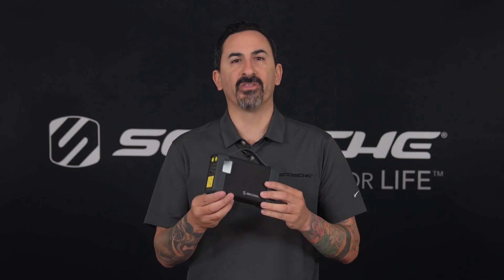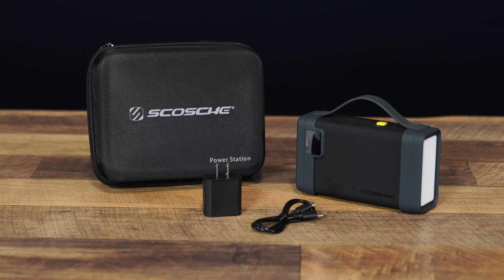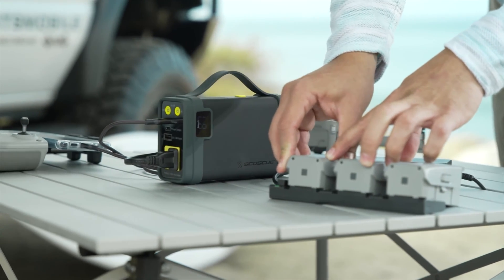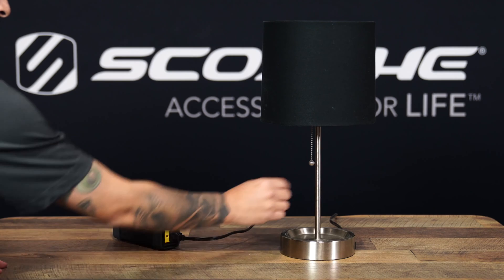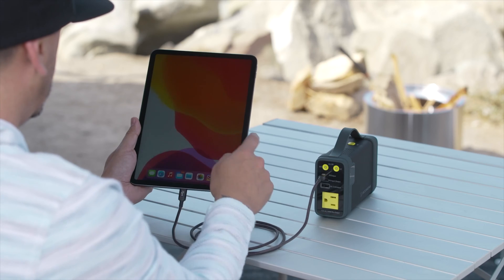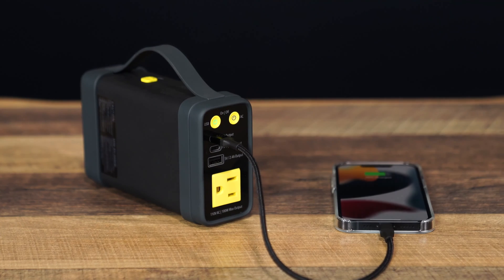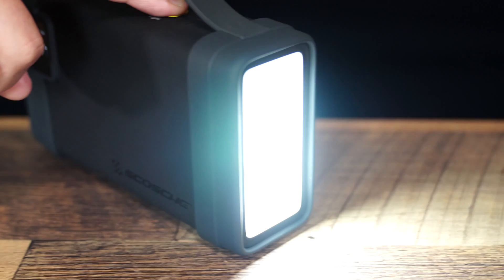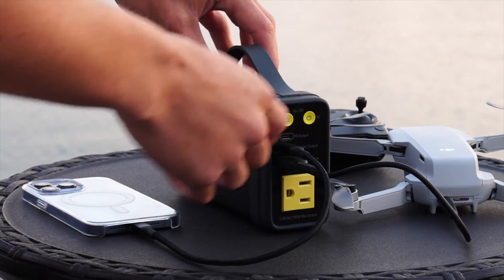Scosche PowerUp 32K - PBPi - How to Video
The PowerUp is equipped with a 32,000 mAh/115Wh Lithium- Ion battery with 110V AC output. The independent USB/AC switch design makes the PowerUp safe, efficient and reliable. The AC button turns on/off the AC output, along with the 100W built-in inverter and internal fan. The USB button turns on/off the 2 USB-C and 1 USB Type-A ports. To use both the USB and AC outlets at the same time, press both the AC and USB buttons to the on mode. Use the power hub with mobile phones, iPhone, Samsung Galaxy, Google Pixel, portable electronic devices, cameras, small fans, drones, portable gaming devices and more. It also includes a 3W LED light so you have a portable flashlight which you can use to see in the dark. The package includes the PowerUp 115W portable power hub, 20W adapter, 2-foot USB Type-C cable, and a carrying case for easy storage and to keep everything safe and secure.